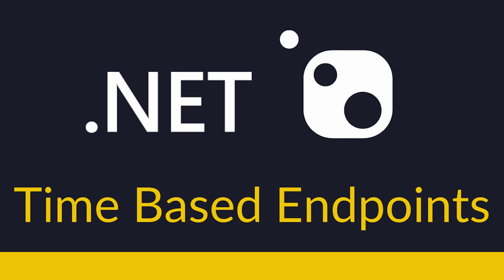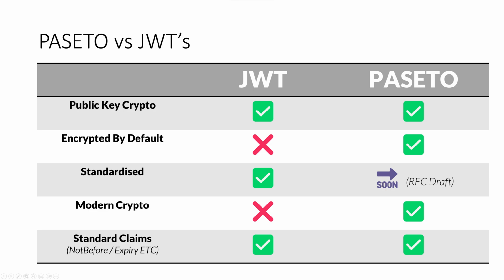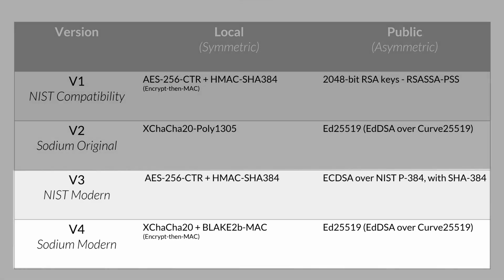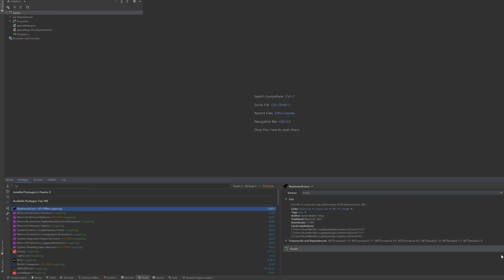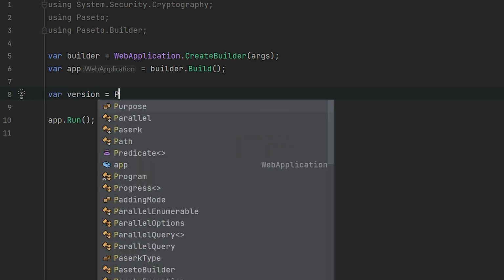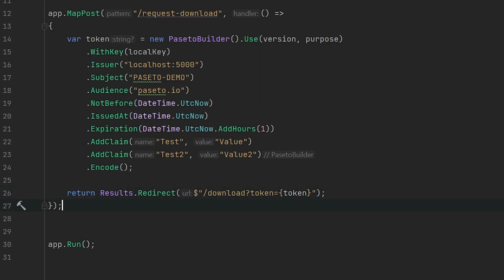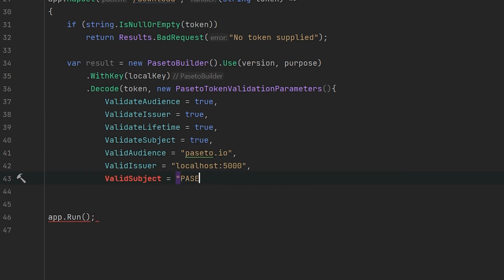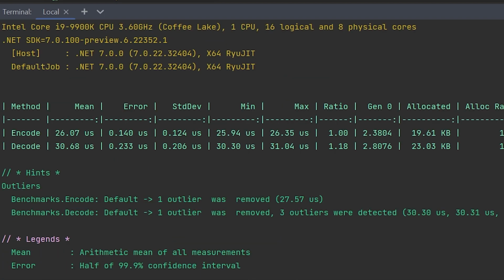A New Way to Create Time Restricted Endpoints in .NET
Creating a restricted file download with S3 is easy with pre-signed URLs. But what your endpoint isn't a file? Or you're not sourcing it from S3? In this video, we take a look at an upcoming technology called PASETO (platform agnostic security token) and see how to create an endpoint that is restricted by time.

0:00 - Paseto .NET Introduction
0:25 - What is PASETO?
0:58 - Structure of a PASETO token
2:40 - Getting started with PASETO in .NET
3:21 - Building a PASETO token in .NET
4:12 - Validating a PASETO token in .NET
5:10 - Paseto.Core Performance Benchmark